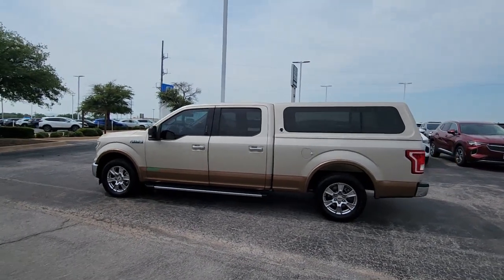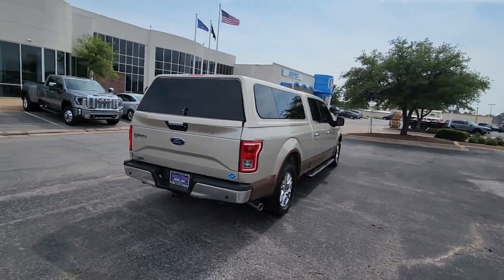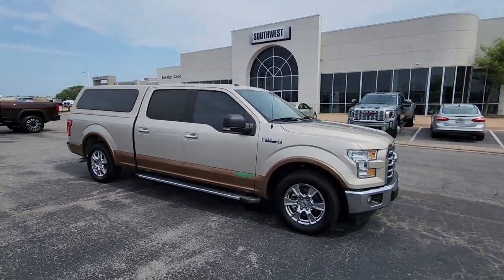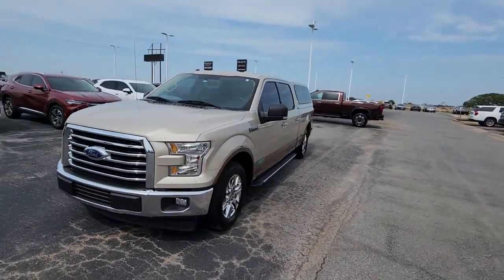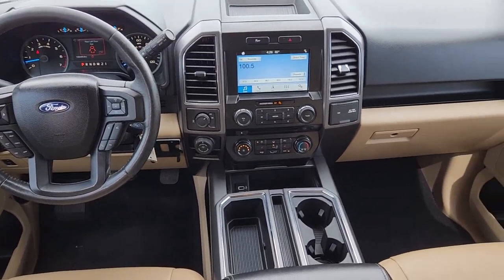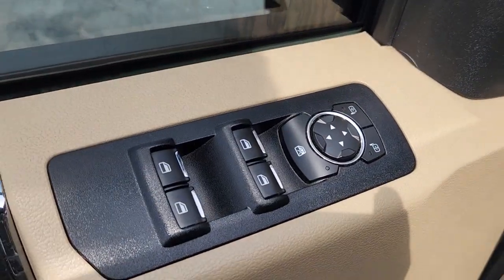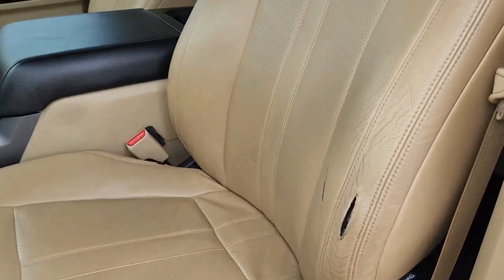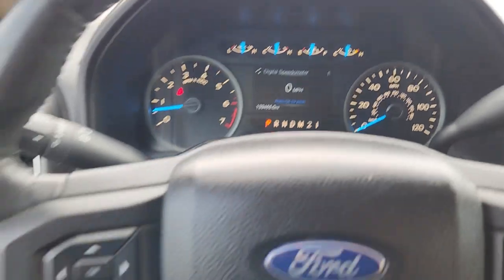2017 Ford F-150 Lawton, Oklahoma City, Norman, Wichita Falls, Vernon B230024A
White Gold Used 2017 Ford F-150 XLT available in 5002 NW Cache Rd., Lawton, Oklahoma at Southwest GMC. Servicing the Lawton, Oklahoma City, Norman, Wichita Falls, Vernon, OK area.

Southwest GMC
5002 NW Cache Rd

CARFAX One-Owner. Clean CARFAX.brbrABS brakes Alloy wheels Compass Electronic Stability Control Illuminated entry Low tire pressure warning Remote keyless entry Traction control.brbrbr2017 Ford F-150 White Gold 5.0L V8 FFV RWD 6-Speed Automatic Electronic XLTbr15/22 City/Highway MPGbrbrThis 2017 Ford F-150 comes nicely equipped with ABS brakes Alloy wheels Compass Electronic Stability Control Illuminated entry Low tire pressure warning Remote keyless entry Traction control 4-Wheel Disc Brakes 6 Speakers Air Conditioning AM/FM radio Brake assist Bumpers: chrome CD player Delay-off headlights Driver door bin Driver vanity mirror Dual front impact airbags Dual front side impact airbags Front anti-roll bar Front Center Armrest w/Storage Front fog lights Front reading lights Front wheel independent suspension Fully automatic headlights Occupant sensing airbag Outside temperature display Overhead airbag Panic alarm Passenger door bin Passenger vanity mirror Power door mirrors Power steering Power windows Radio data system Radio: AM/FM Stereo/Single-CD Player Rear reading lights Rear step bumper Security system Speed control Speed-sensing steering Split folding rear seat Steering wheel mounted audio controls SYNC Tachometer Telescoping steering wheel Tilt steering wheel Variably intermittent wipers Voltmeter and Wheels: 17 Silver Painted Aluminum.